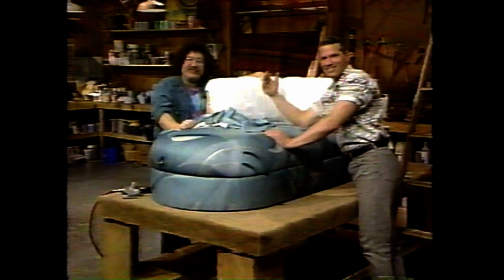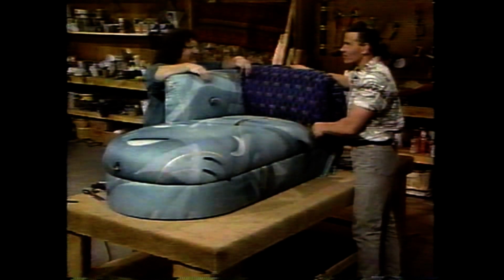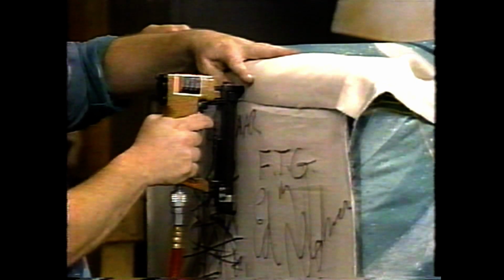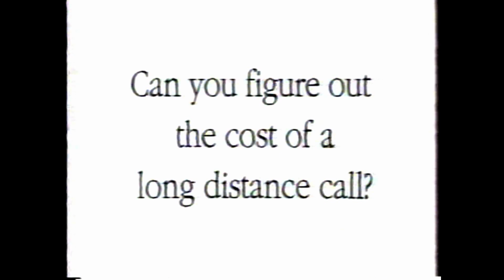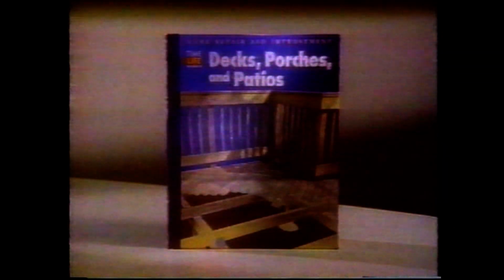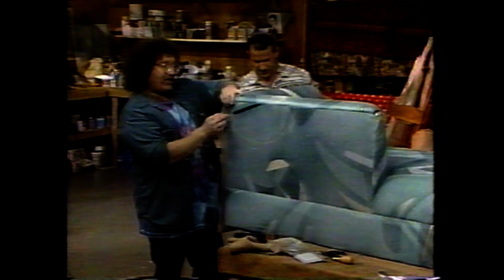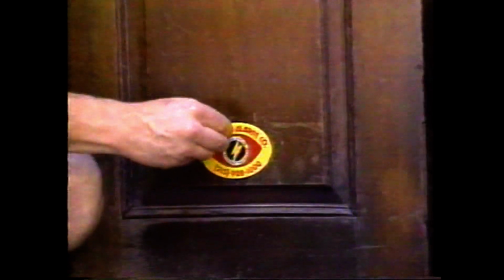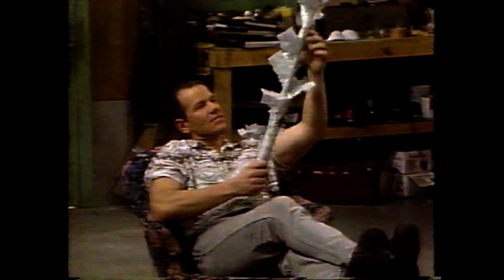Furniture to Go - Chaise Lounge II and Varnishing Exterior Doors - Complete Episode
Recorded off-air from the mid-1990s on the TLC network, also contains vintage ads.

Hosted by Ed Feldman and Joe L'Erario